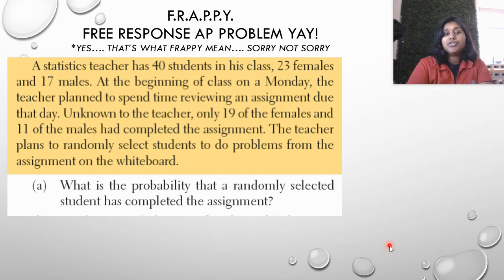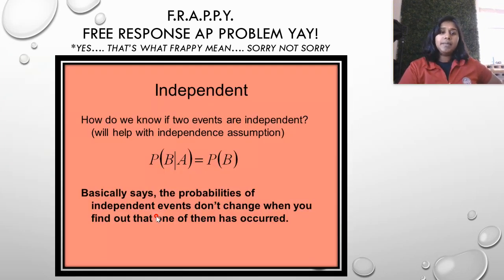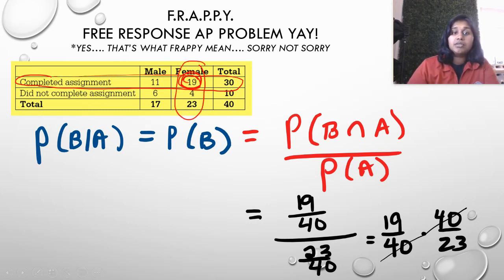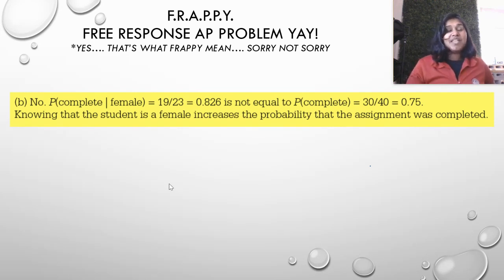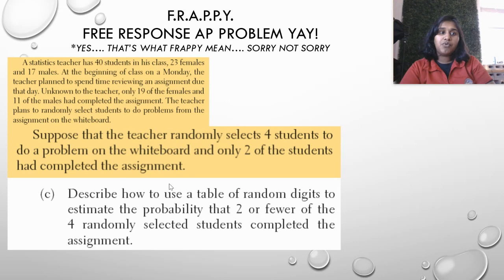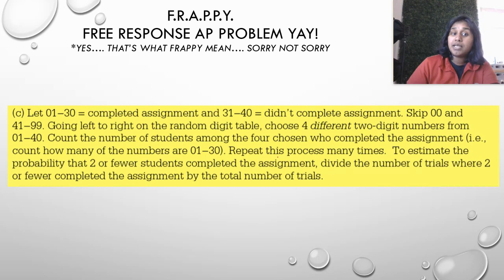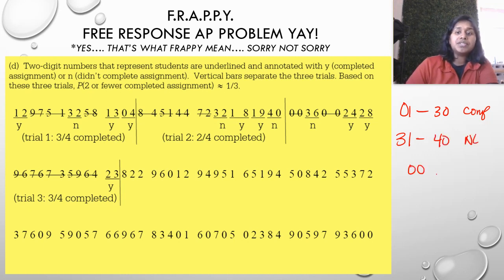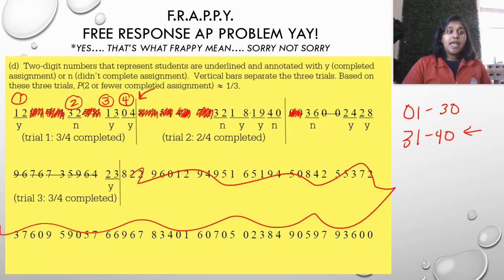Statistics Chapter 5 Review